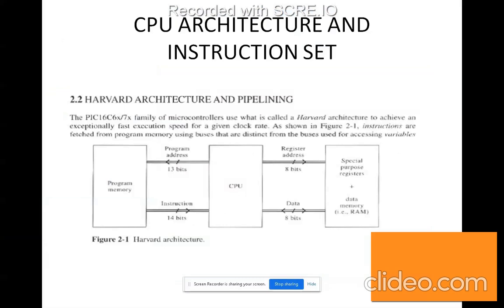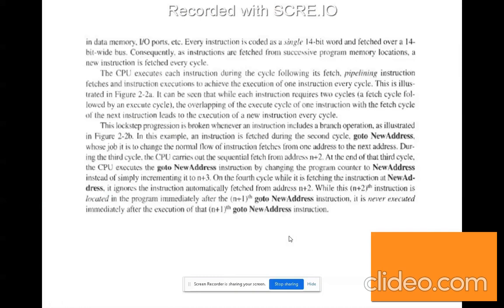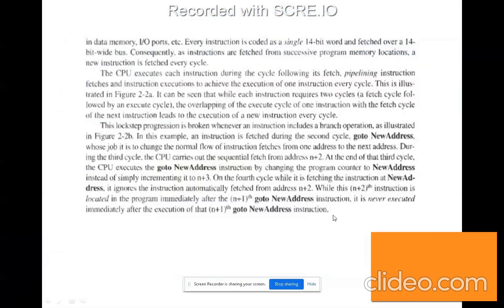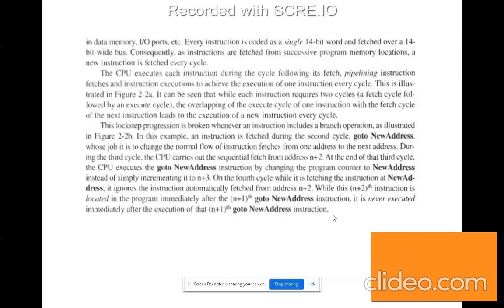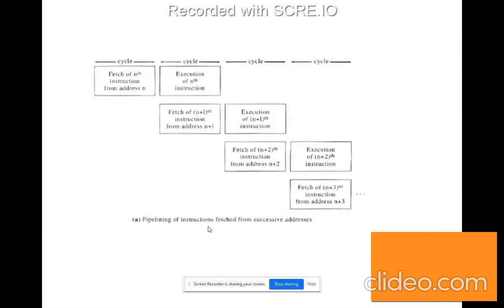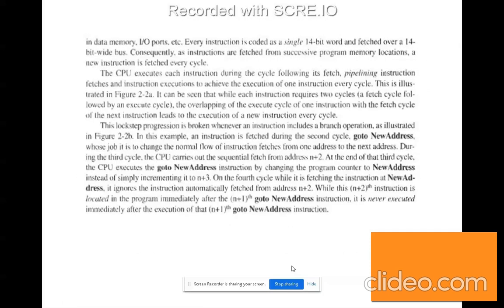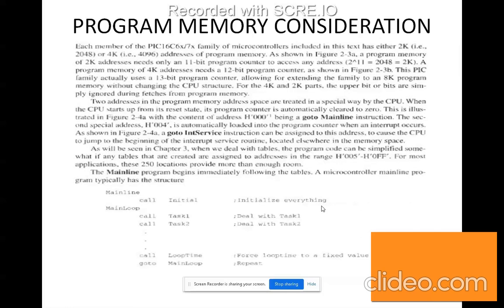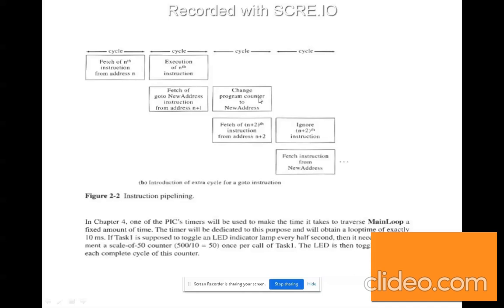Embedded System Design/CPU Architecture/ Sudha /MAMSE